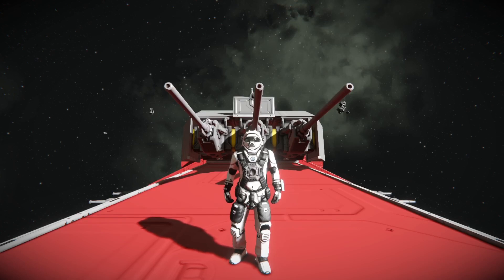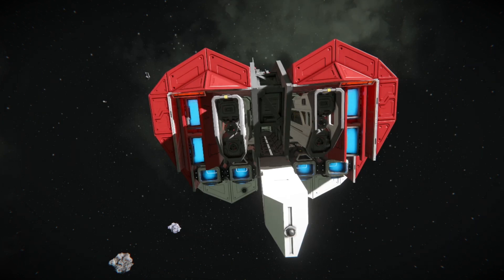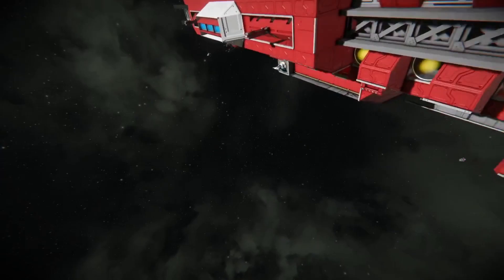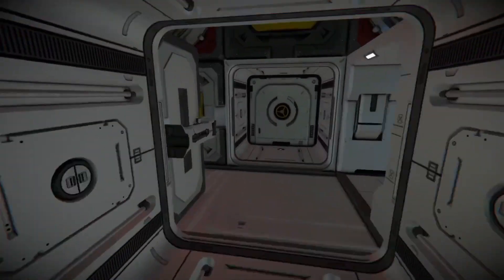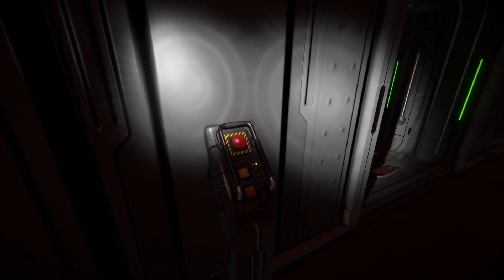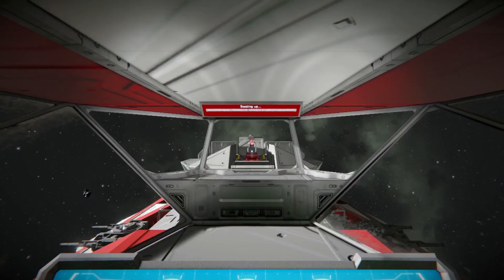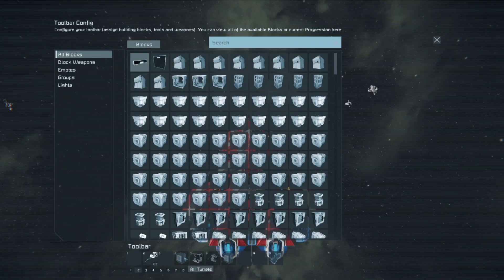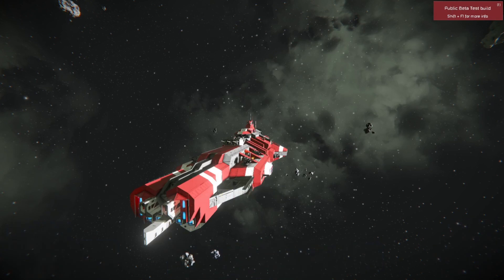Red Ship Nestorius Refit Ship Review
A new vanilla ship review this time for Red Team.
The Red Team Nostorius Refit A full vanilla ship that has some crazy cool features.